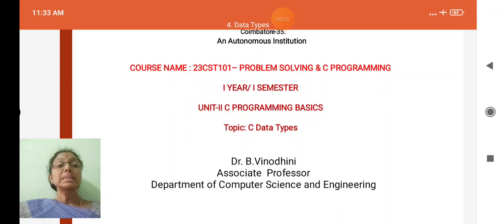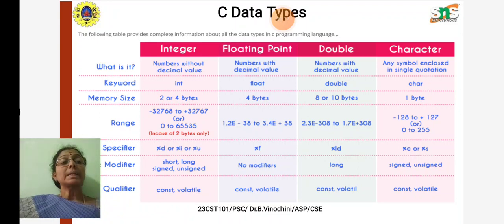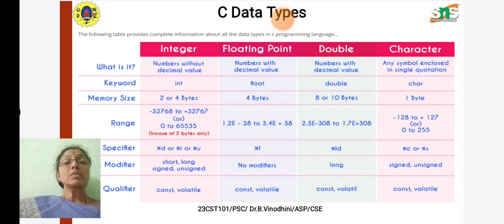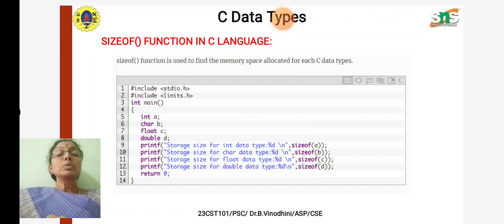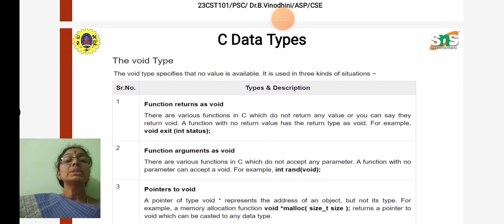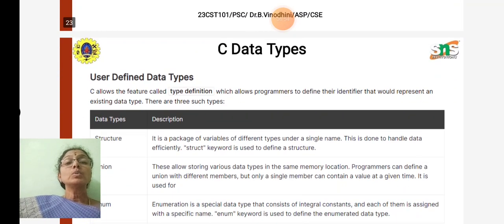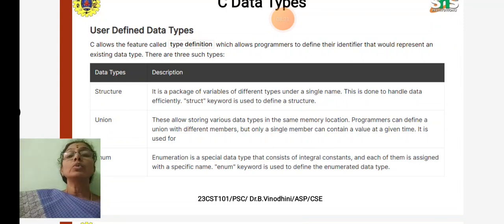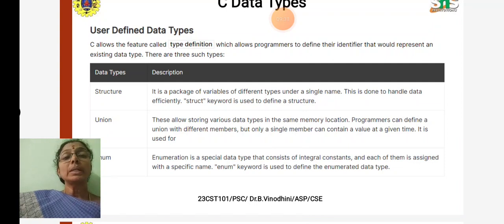Derived and User defined Data type